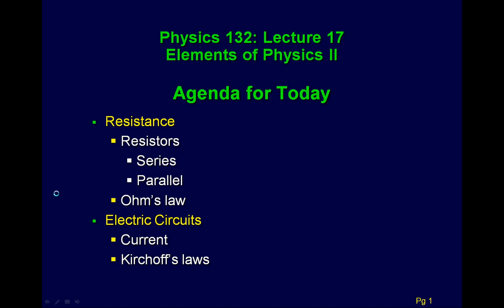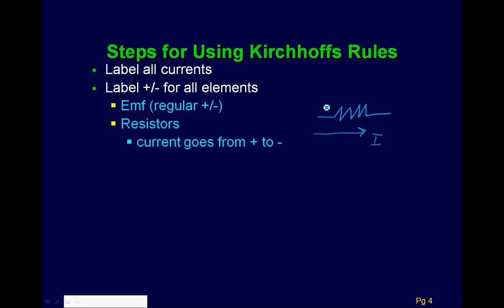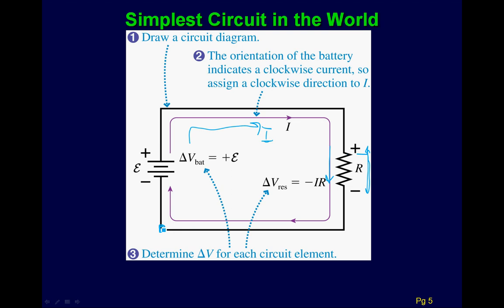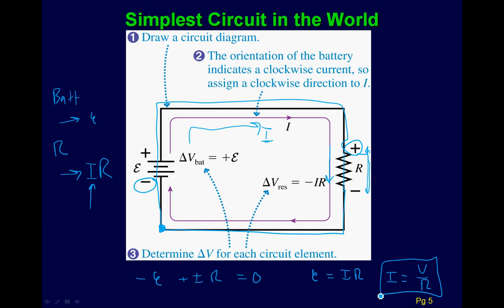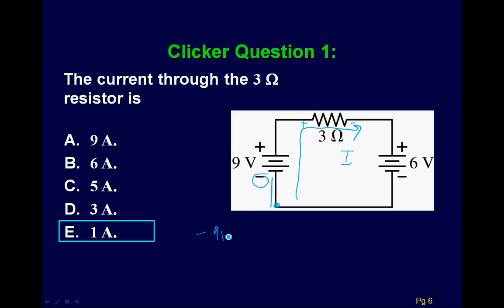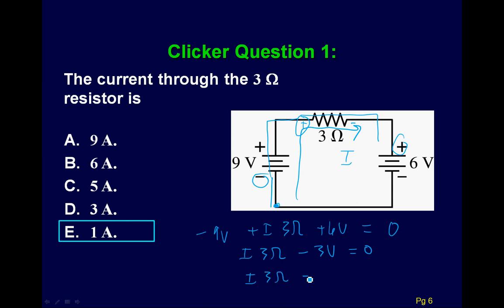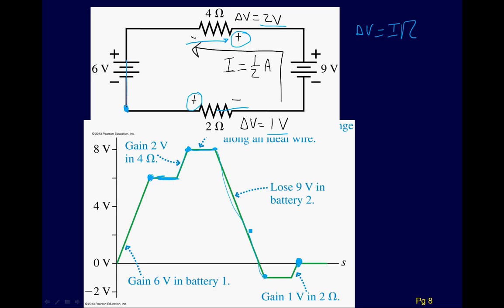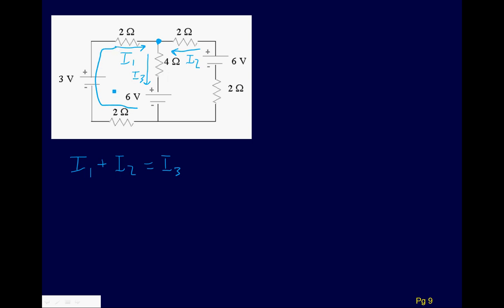Physics 2B: Circuits II